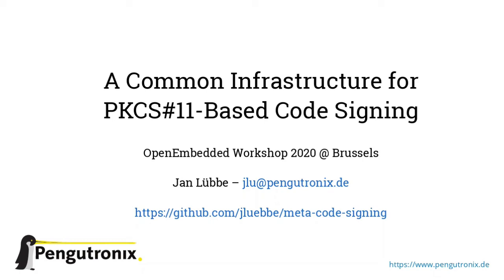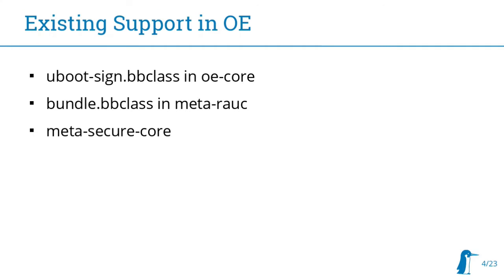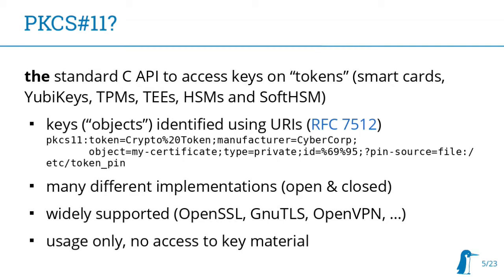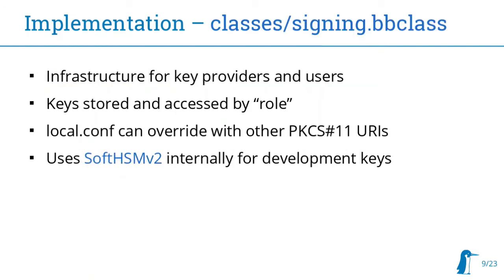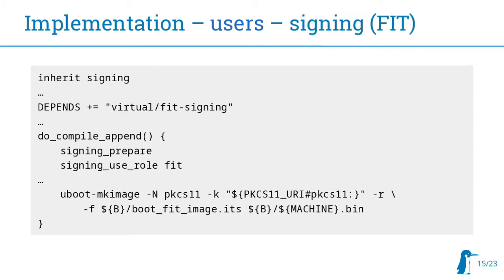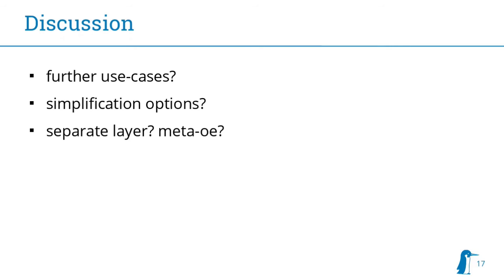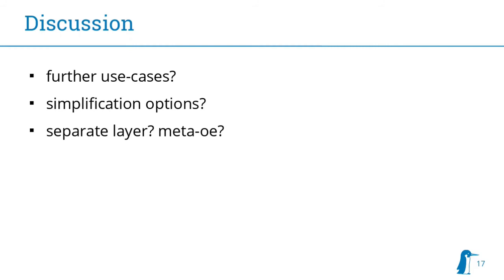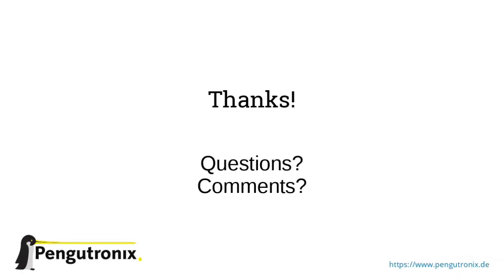OE Workshop 2020 - a common infrastructure for PKCS#11-based code signing (Jan Lübbe)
Many upstream components integrated via OpenEmbedded already support cryptographic signatures for authentication (kernel, FIT images, update artifacts, boot images).

There is already some existing support for signing using keys stored in the file-system (uboot-sign.bbclass, meta-rauc's bundle.bbclass, meta-secure-core). In larger projects, there is often the requirement to support more secure key storage devices such as HSMs (Hardware Security Modules).

Fortunately, support for the standard API to use keys on hardware tokens (PKCS#11) is widespread by now. We can use this API and SoftHSM (a PKCS#11 simulator) to decouple individual packages from the key configuration. This simplifies testing, as almost the same code is used during development with keys loaded from the file-system and during release with a real HSM.

Jan will present his implementation (a single .bbclass) and some example packages. He is looking for feedback, additional use-cases and testing.